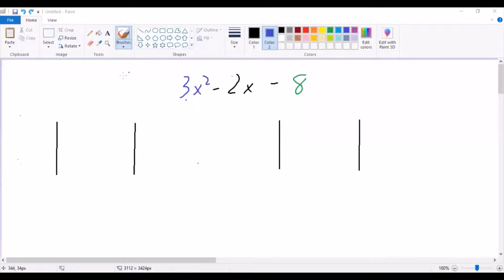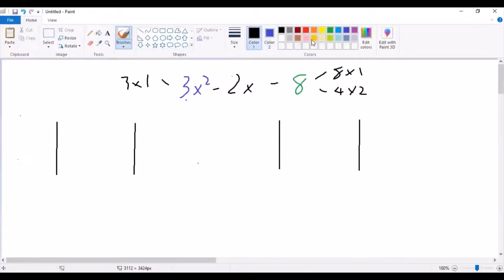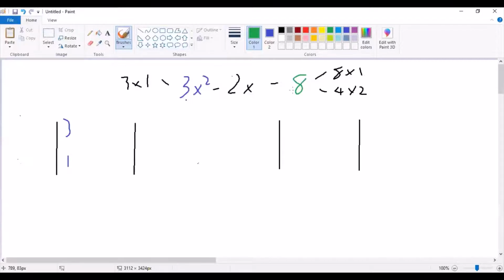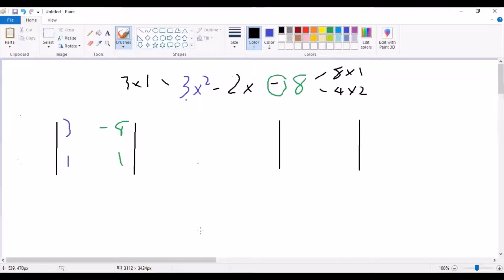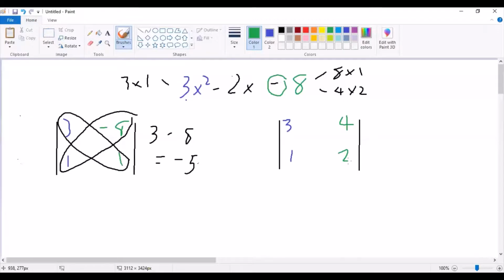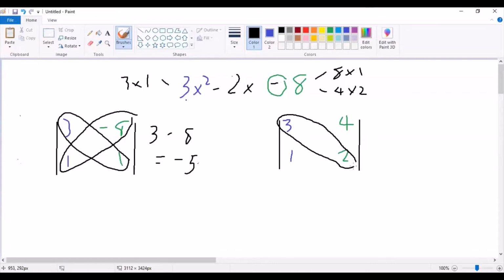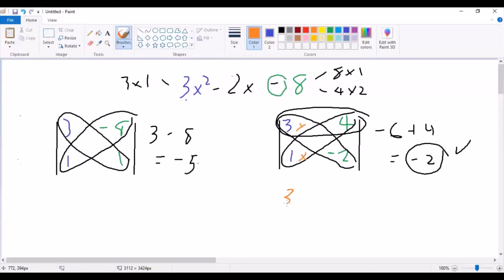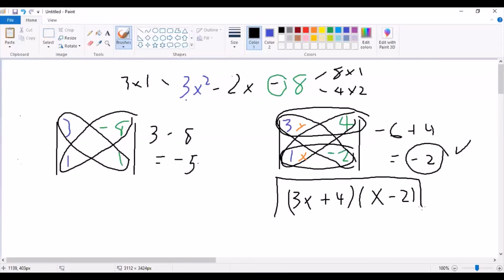Factoring 3x^2-2x-8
This quick tutorial teaches a easy method for factoring simple polynomials.